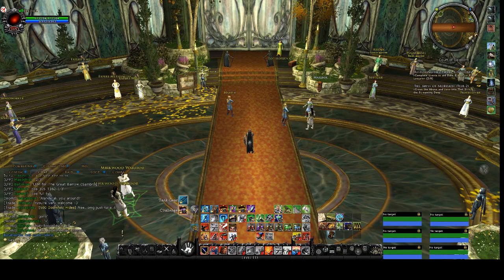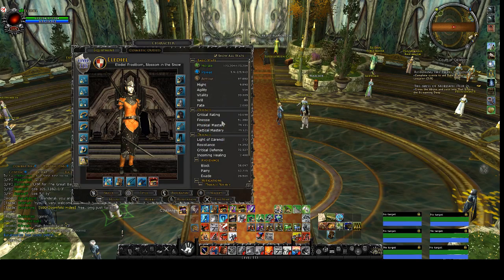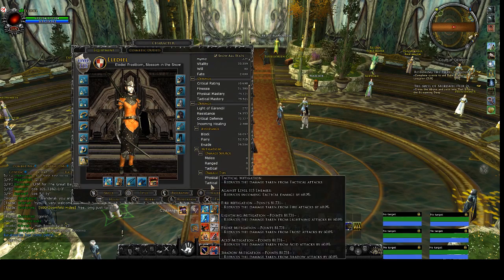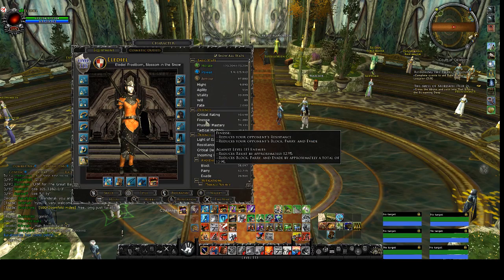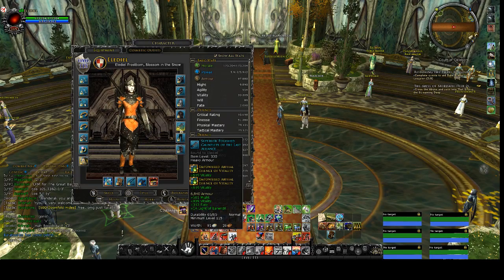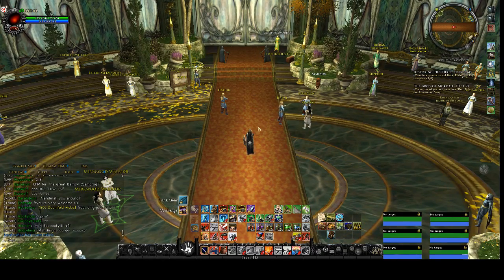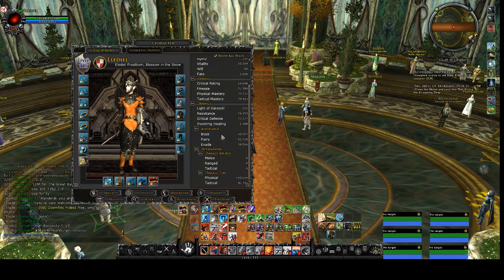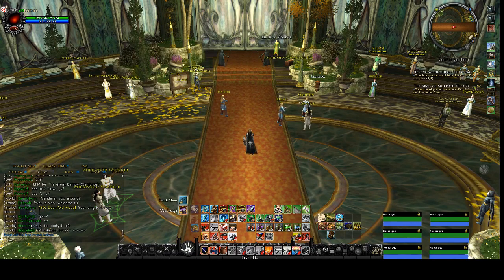Guardian Stat priority